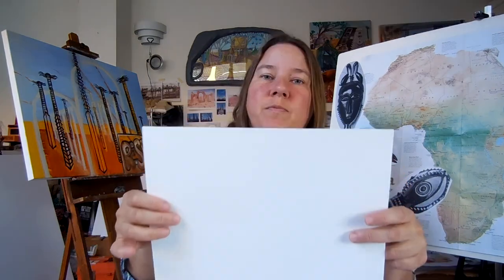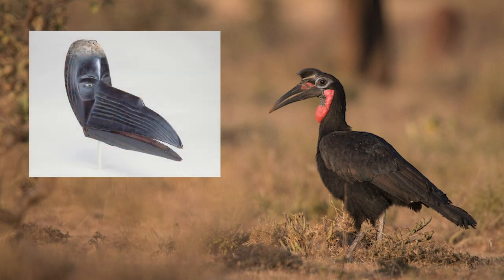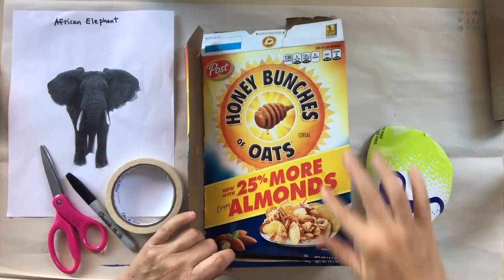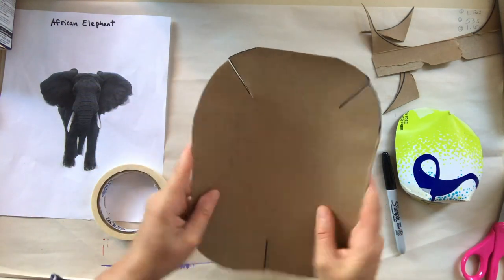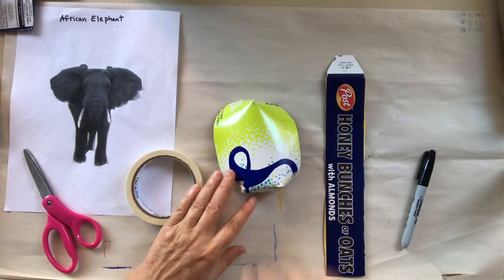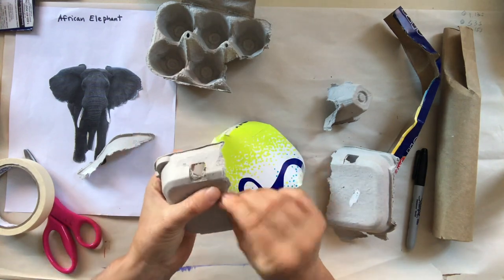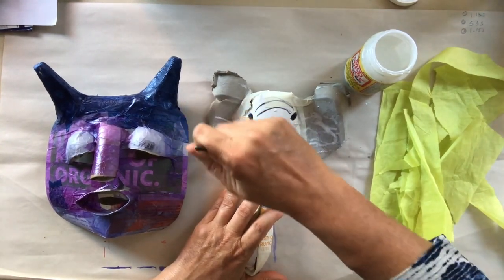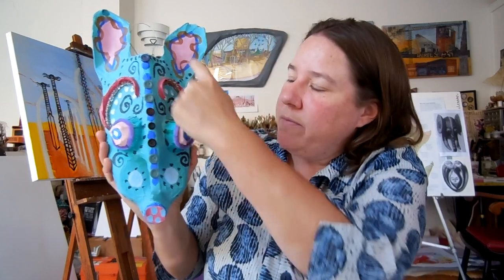Art Project: Animal Masks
By Teaching Artist Jill McLennan:
Create a mask based on an animal you connect with!